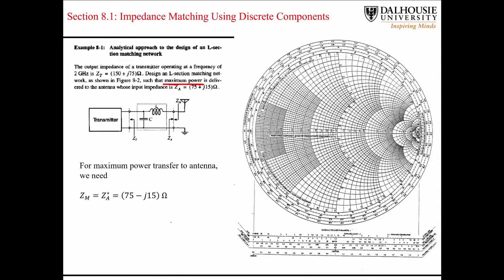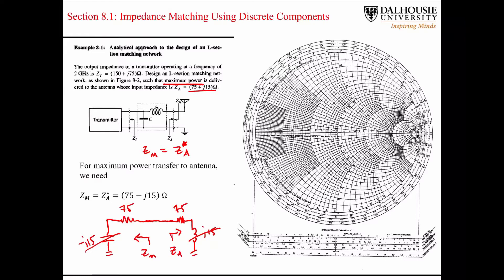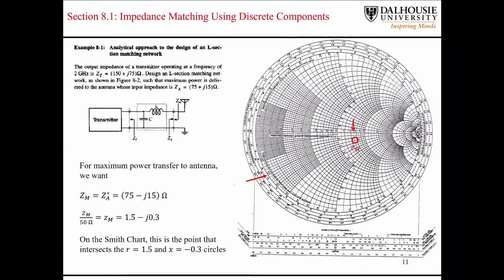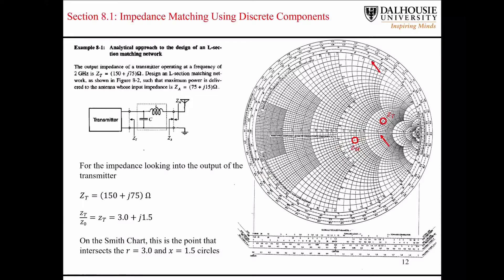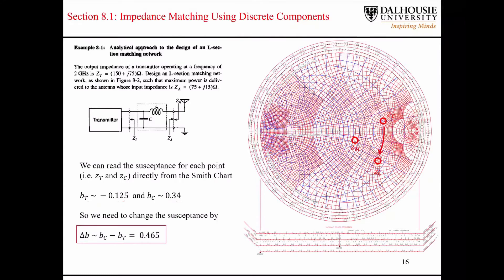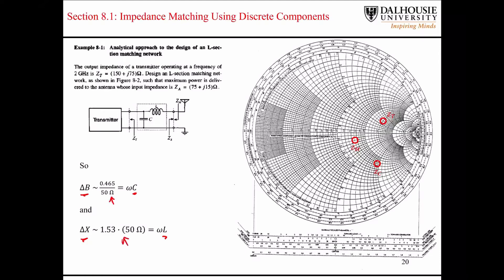L3.2 Analytical Design of a Discrete Matching Network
L3 provides an introduction impedance matching using discrete components. This series of lectures are part of the course ECED-4460 at Dalhousie University in Halifax, Nova Scotia, Canada in the Department of Electrical and Computer Engineering. This course provides an introduction to concepts in RF engineering. The course material is from the book "RF Circuit Design" by Ludwig and Bogdanov (second edition).